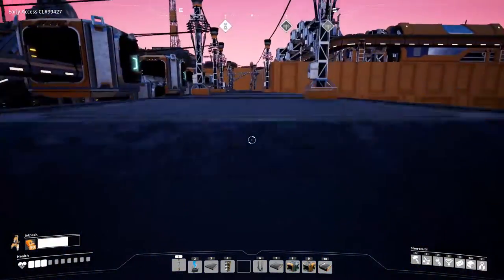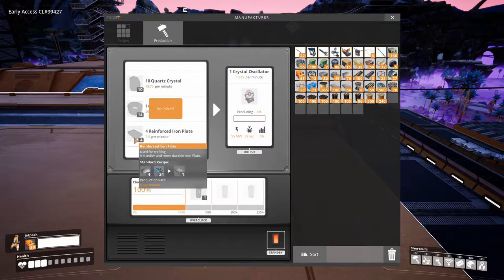Satisfactory Rocky Desert World Factory Tour e12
We have done a lot of work in the last few episodes. Check out this Factory Tour.

HANG OUT WITH ME ON TWITCH